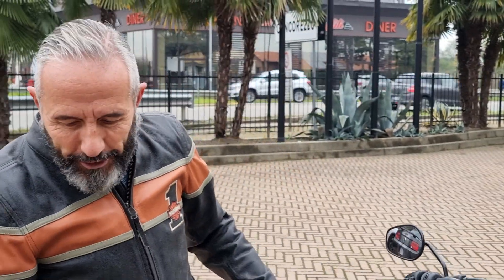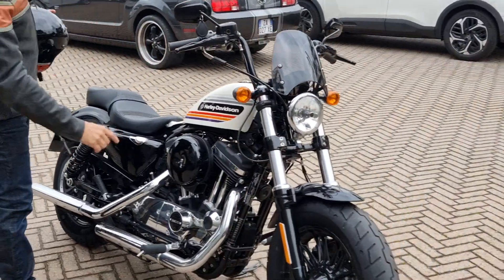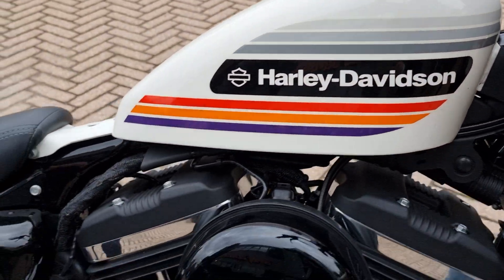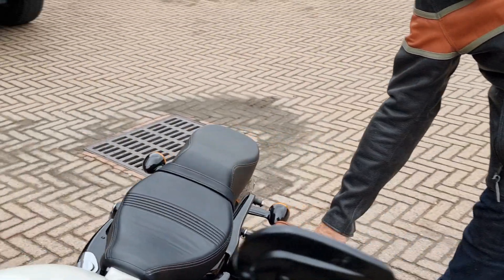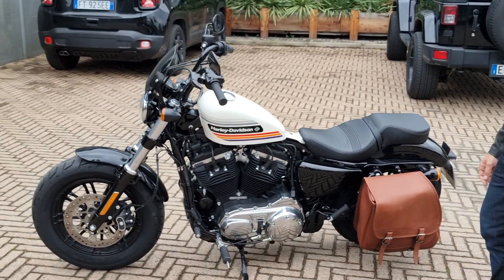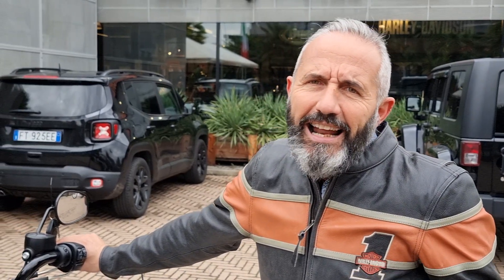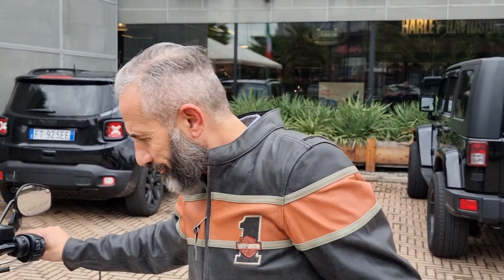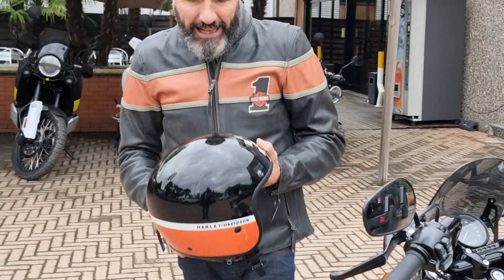SPORTSTER 1200cc '48 SPECIAL 2019 5.200 km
FORTY EIGHT SP. 1200cc
2019
5200KM
WHITE SAND
SELLA E PEDANE PASS.
SCARICHI V/HINES
MONOBORSA LAT WILD HOG CUOIO
GARANZIA ORIGINAL HD

Harley-Davidson Monza
Per info 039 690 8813
Siamo a Concorezzo in via Dante 231.
HD-Monza - Grinta e passione!